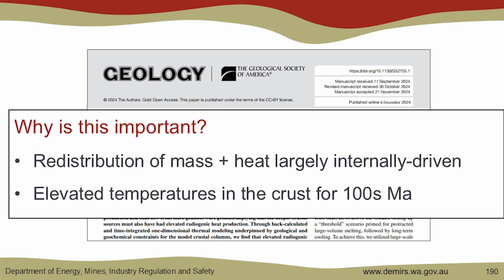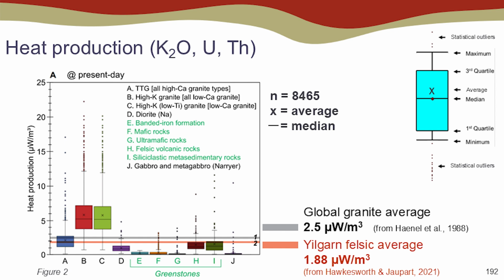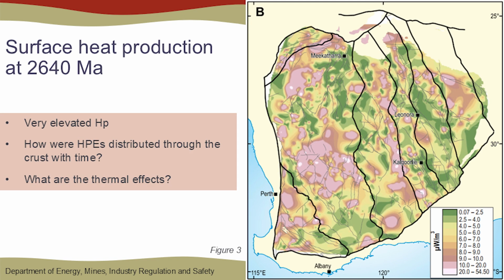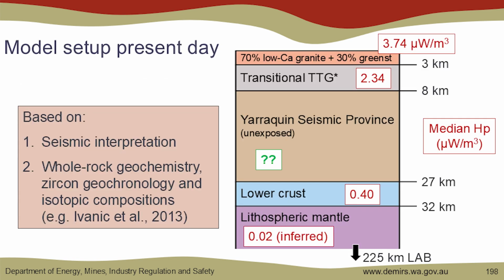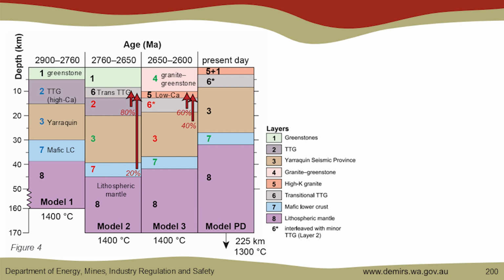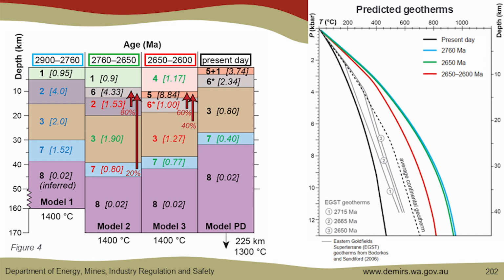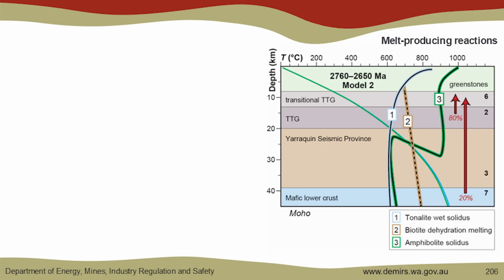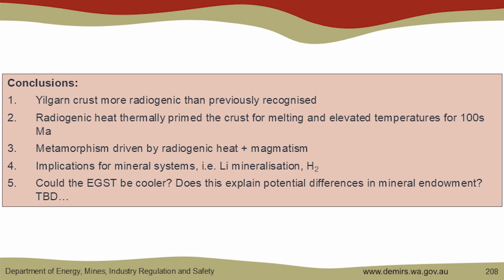GSWA Big Day Out 2025 | Thermal controls on Archean cratonisation and ore body formation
Understanding thermal controls on Archean cratonisation and ore body formation
Fawna Korhonen, A/Director Geoscience